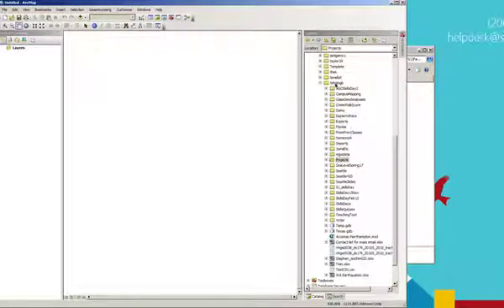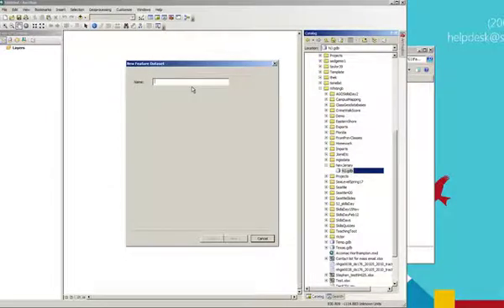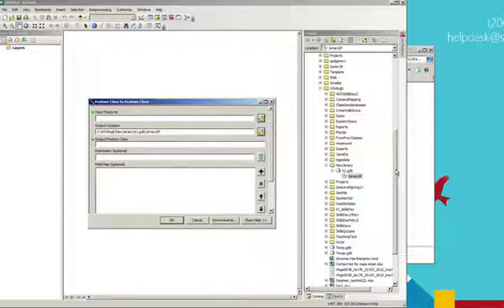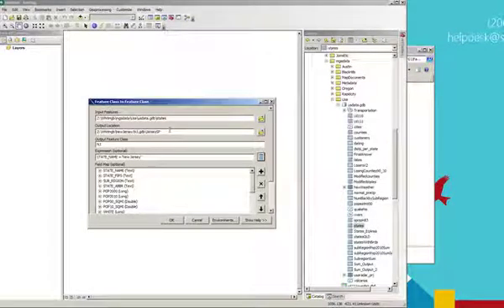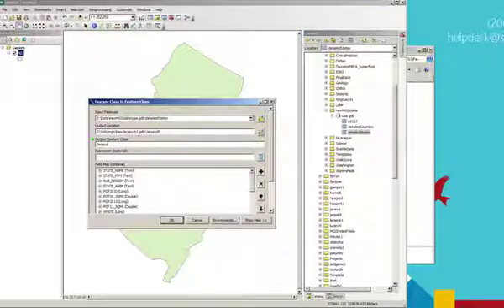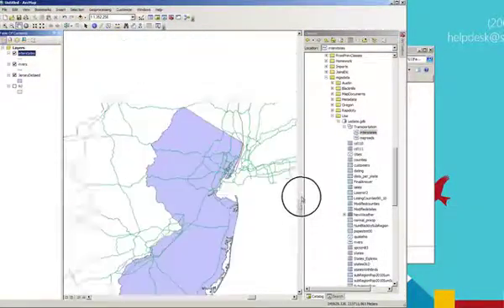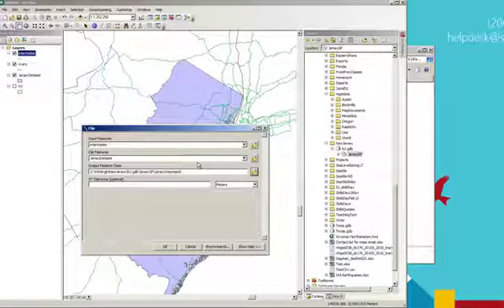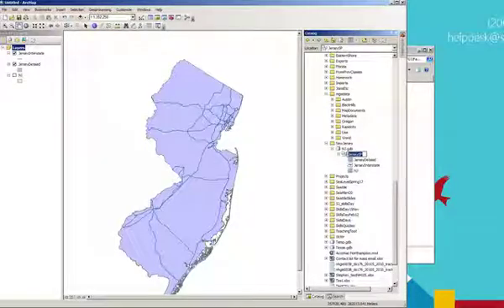Feature Dataset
How to use feature datasets to make your GIS life easier.  Main thing is to use them to always get your coordinate system right.